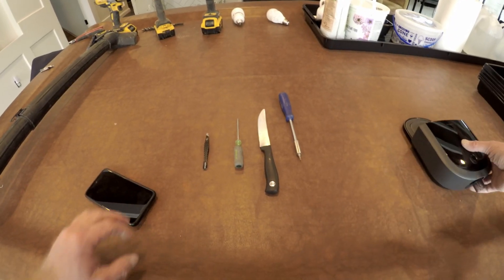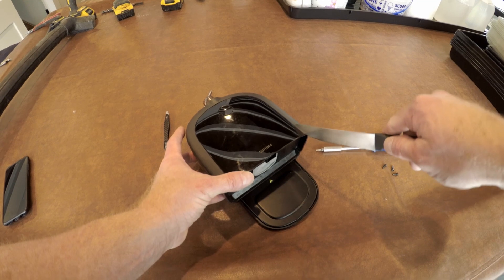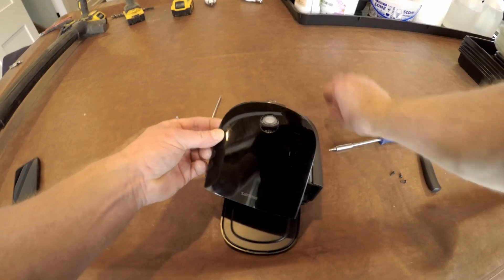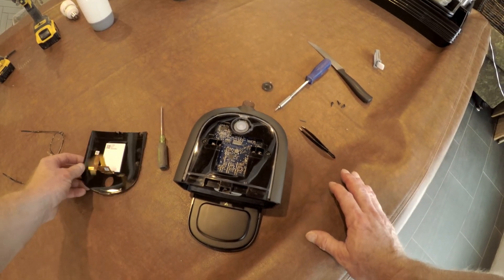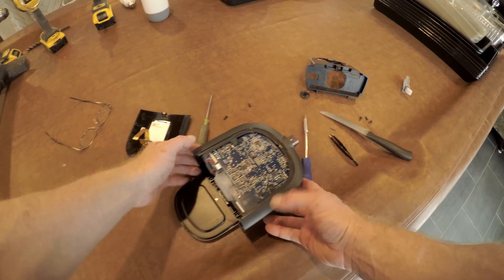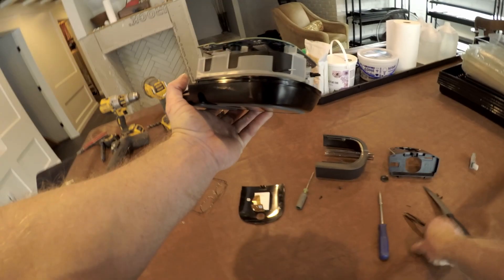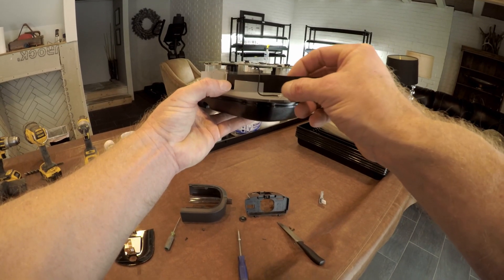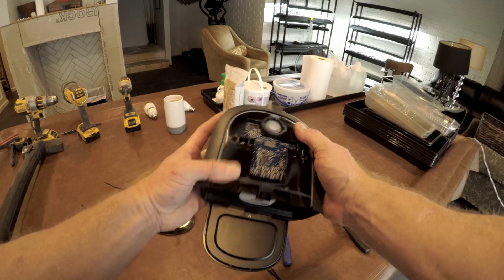CPAP Dreamstation 2 cellular modem deactivation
This video shows how to resolve the data privacy issue of the Dreamstation 2 CPAP device. Since there's no way to externally shut off the cellular modem, I opened up the device and disconnected the cellular antenna.